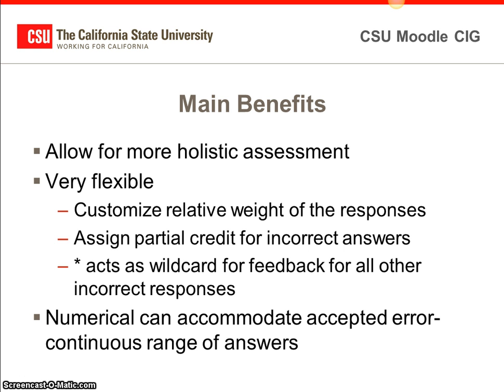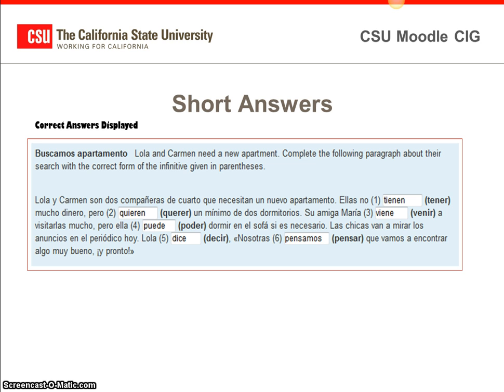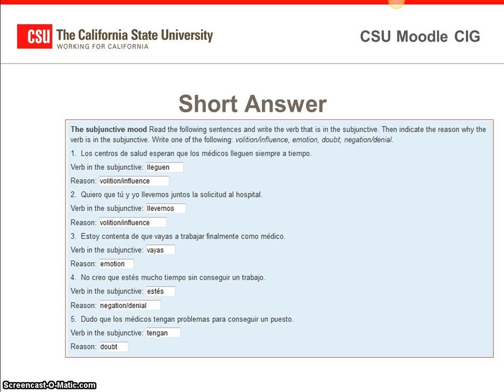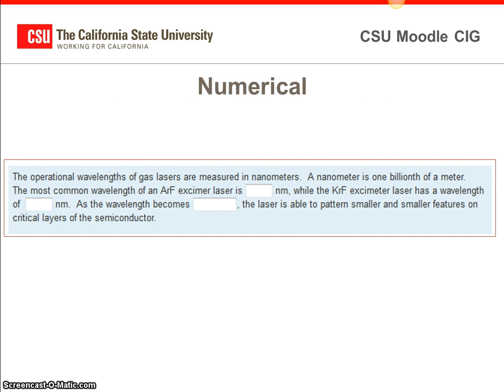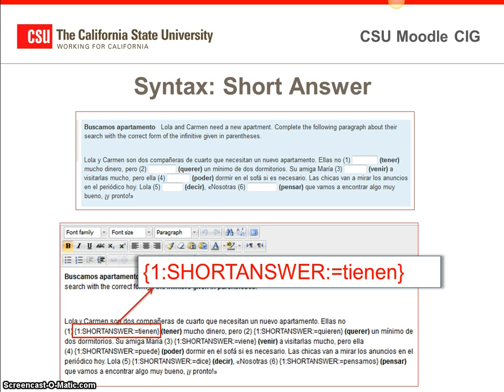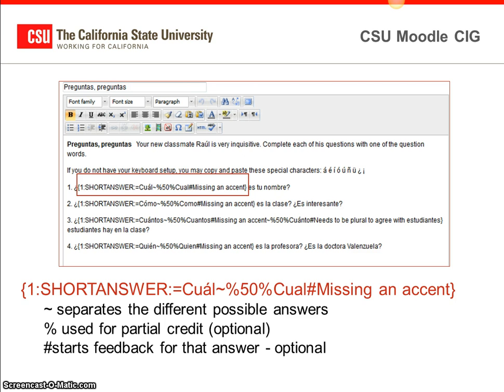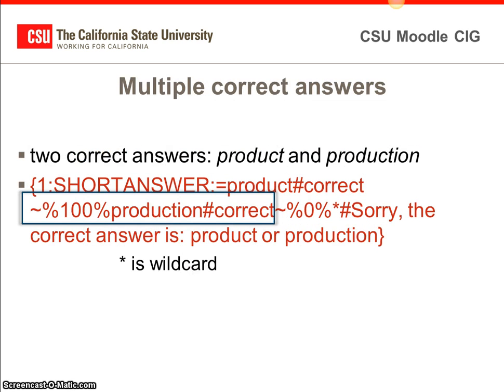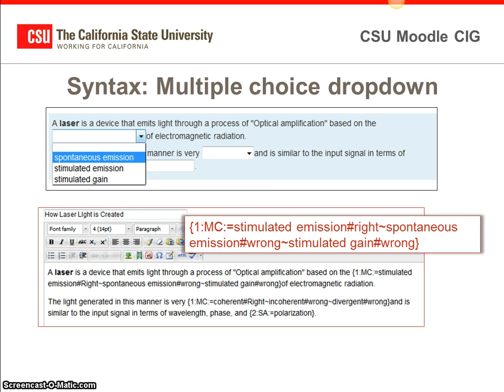Moodle CLOZE questions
Provides an overview of the CLOZE question setup as well as some examples and possible uses.